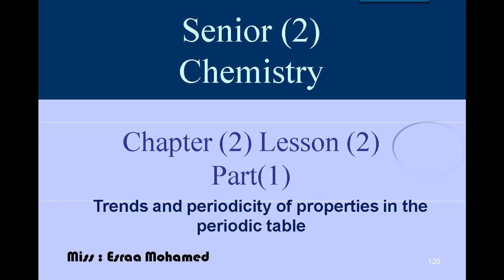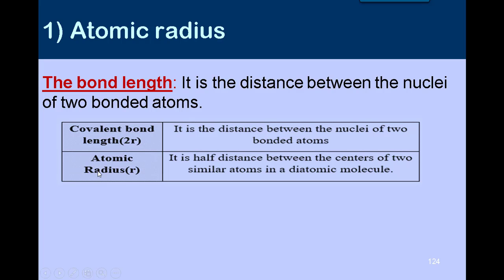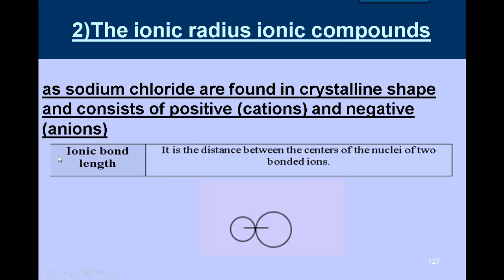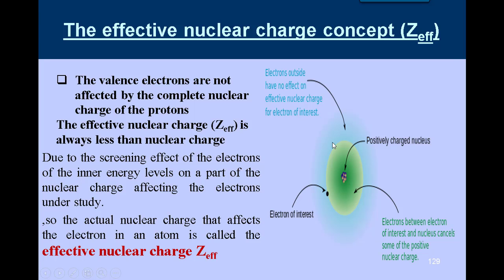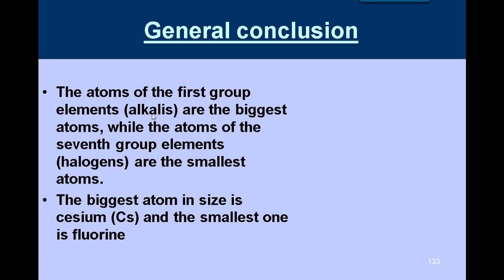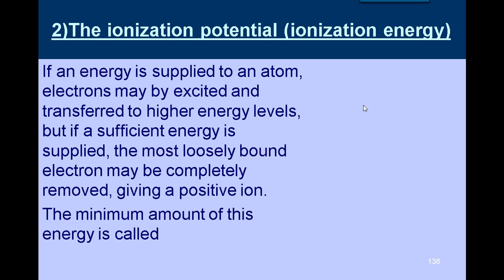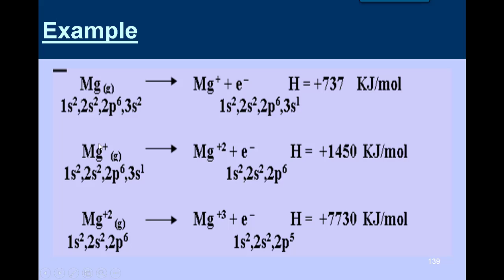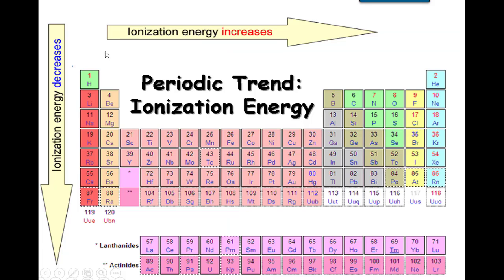chemistry sr2 ch2 lesson2 part1